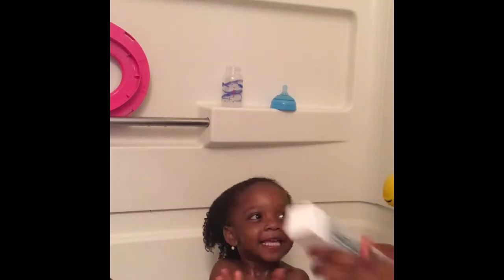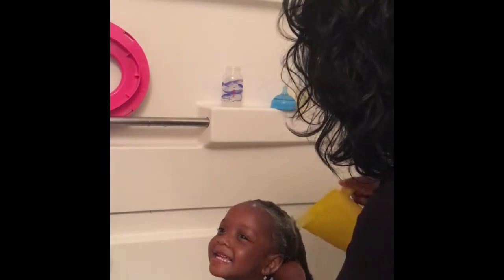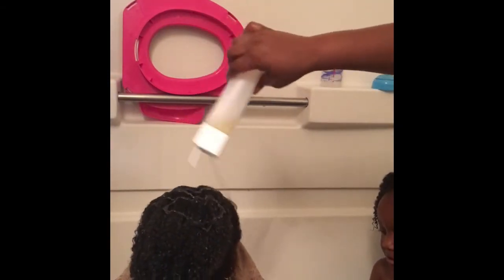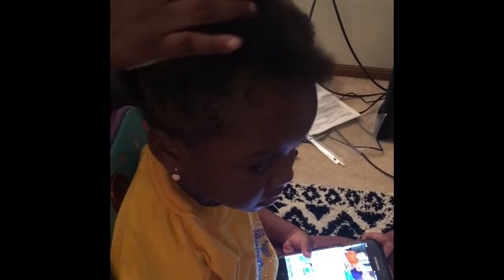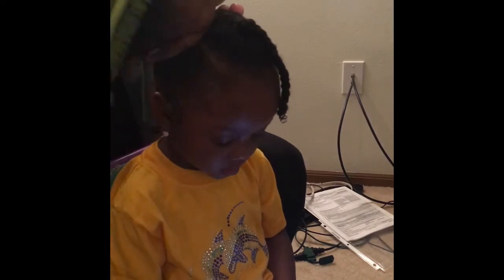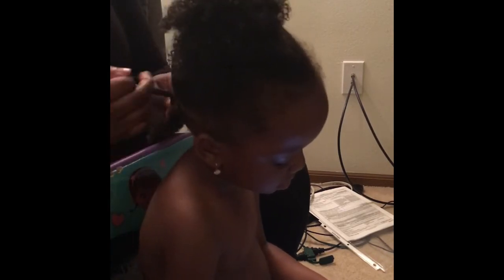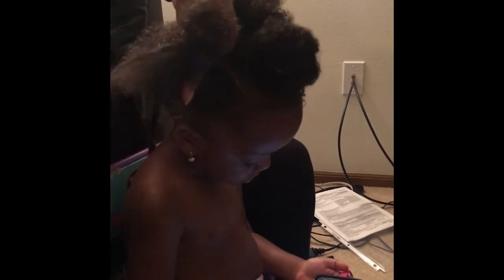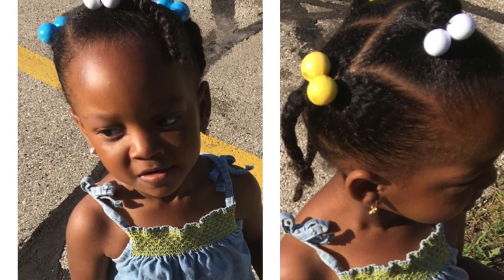Natural Hair Routine For Toddlers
Hi everyone, if you want to watch me wash and style my twin daughters hair, please watch this video. They have type 4-A/B hair and it’s very curly and can get very tangled. I washed and detangle their hair once a week.